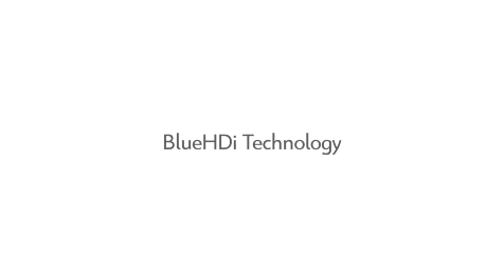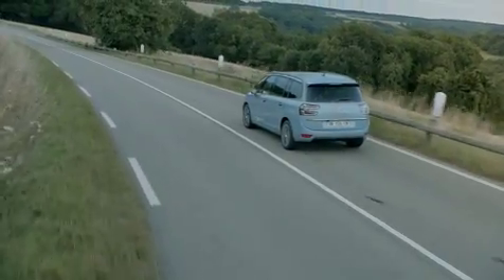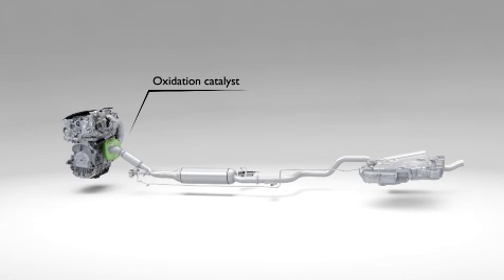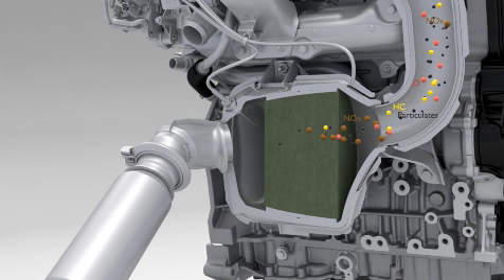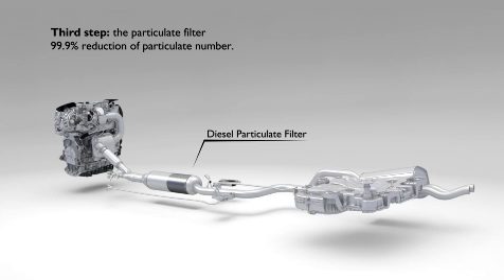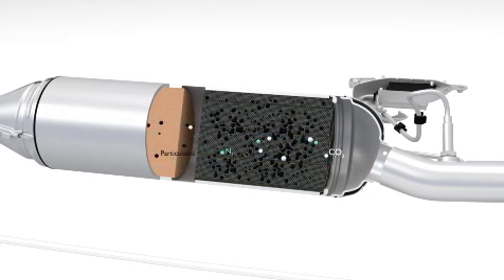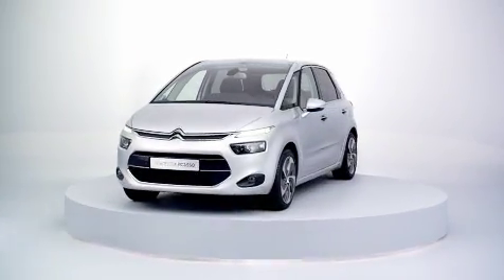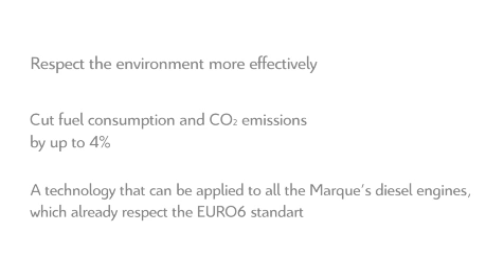Citroën BlueHDi Technologie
De nieuwe dieselmotoren BlueHDi 120, BlueHDi 150 en 180 voldoen aan de toekomstige Euro 6-emissienormen en vallen op door een laag brandstofverbruik en een geringe CO2-uitstoot.
Deze nieuwe technologie is leverbaar op de (Grand) C4 Picasso (150pk) en de DS5 (180 en 120pk) maar er zullen dit jaar nog meer modellen met BlueHDi motoren volgen.